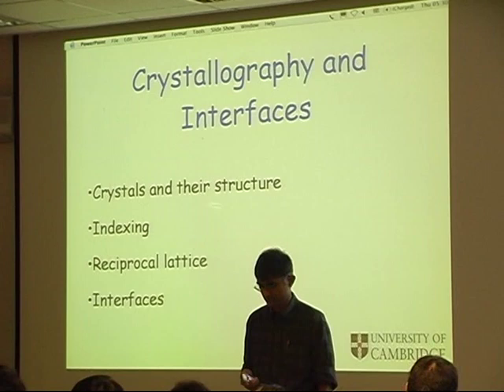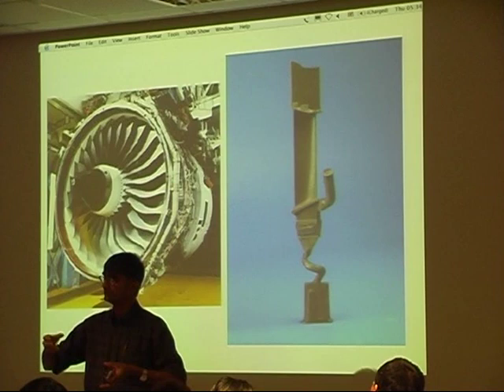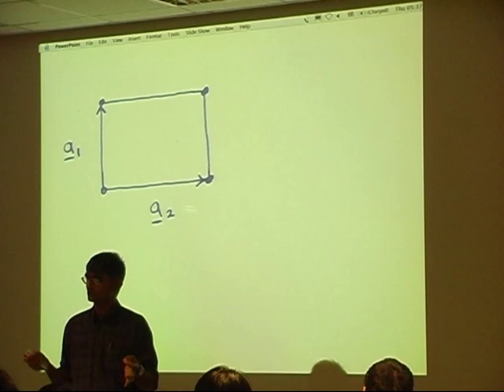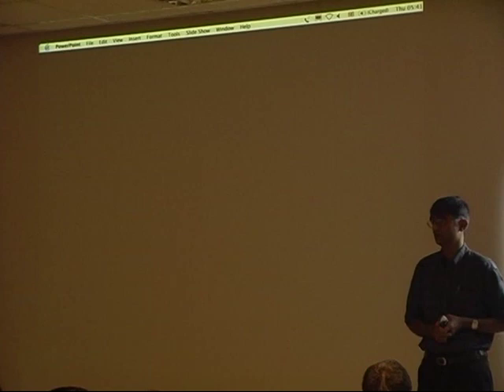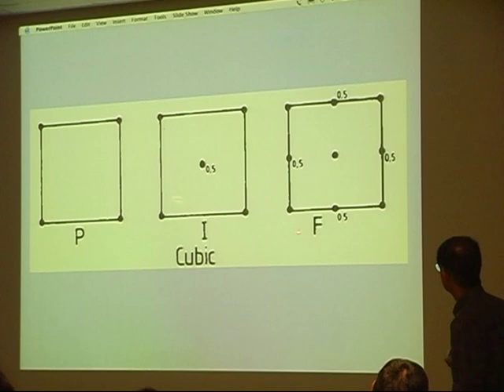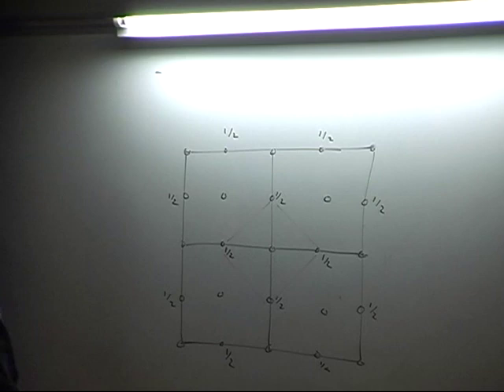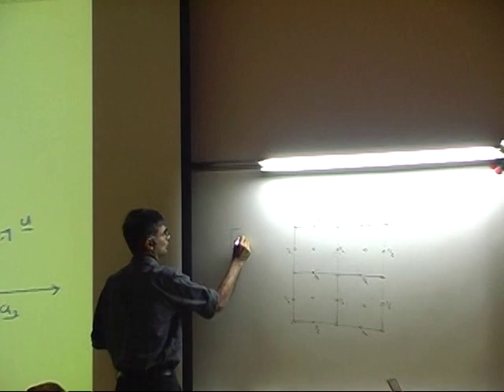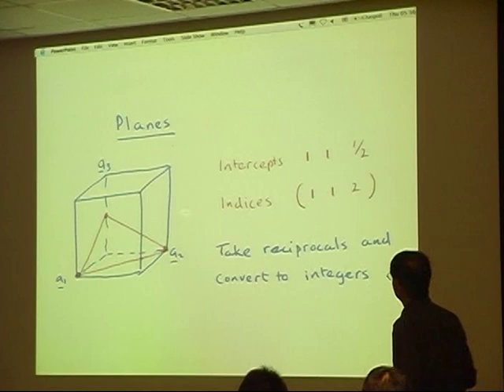Taiwan Lectures: Introduction to Crystallography, Part 1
A lecture given by Professor Harry Bhadeshia on the elements of crystallography.